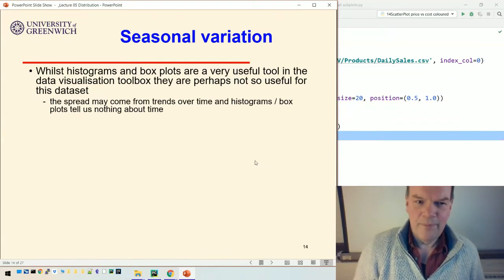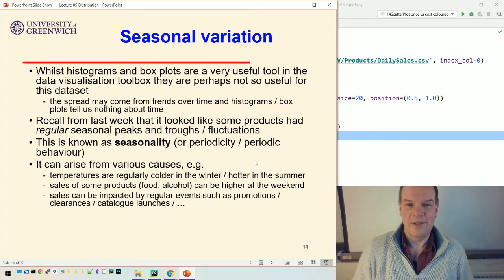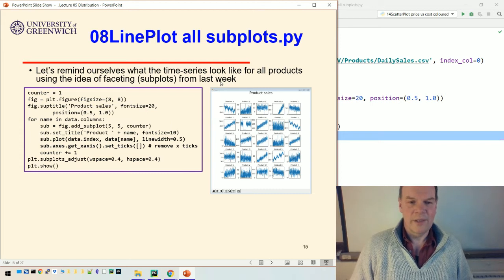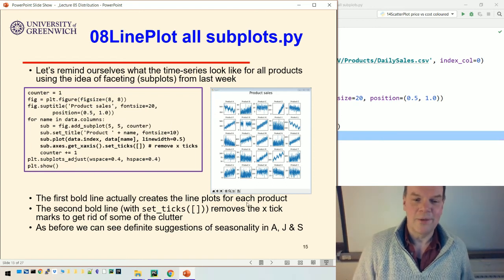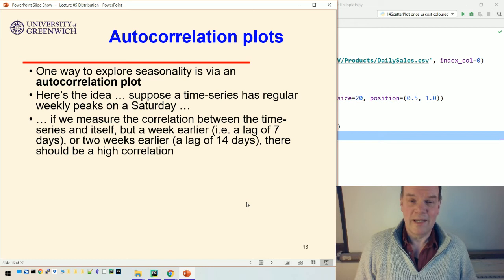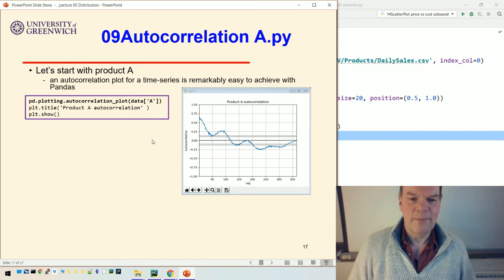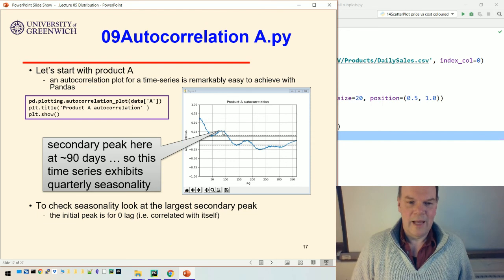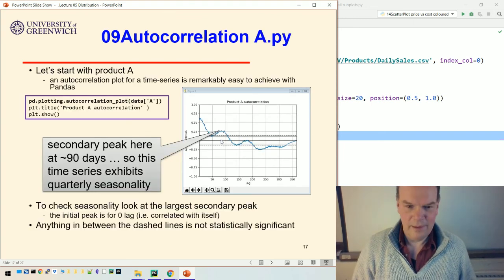Visualisation 05-5: Distribution - Seasonal variations & autocorrelation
Seasonal variation. Line plot 08 - product subplots. Autocorrelation plots. Autocorrelation 09 - example.